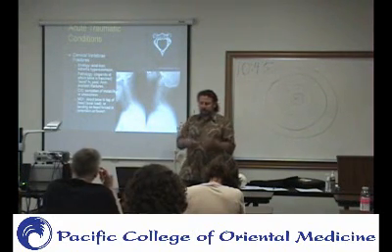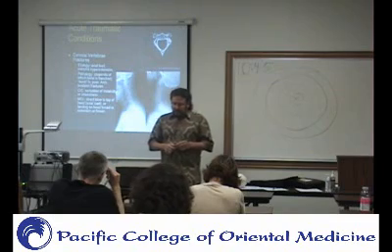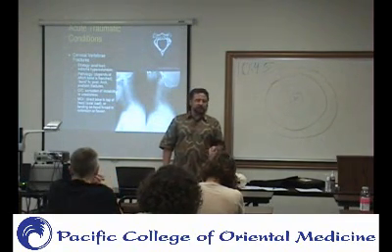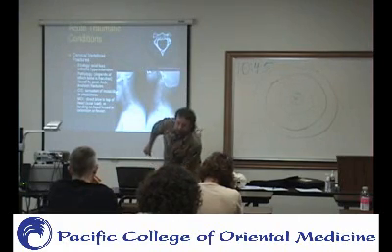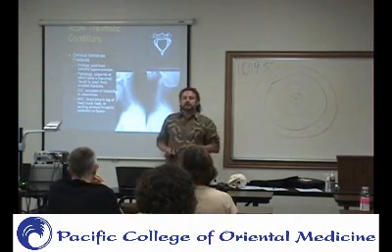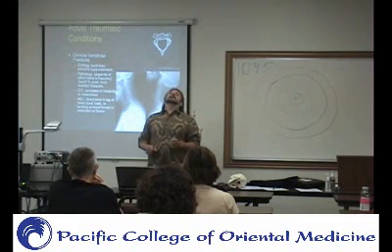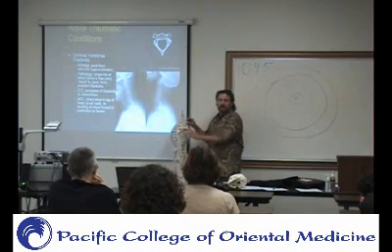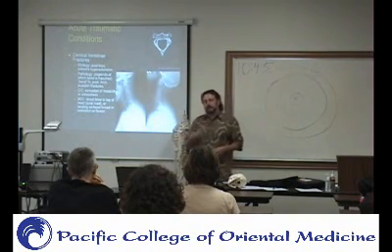ONE2 WK1 P9 Conditions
PCOM ONE2 P9 Conditions Acute Traumatic